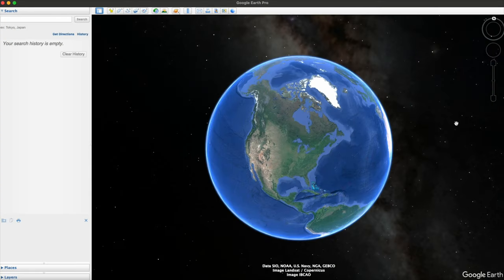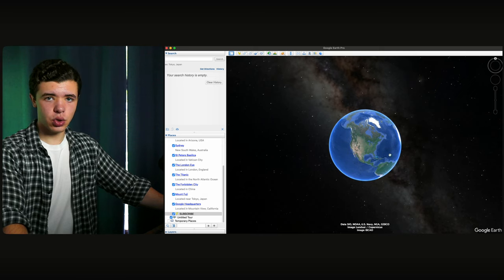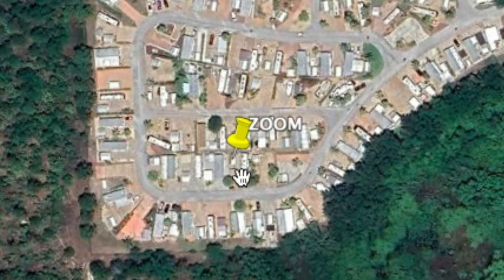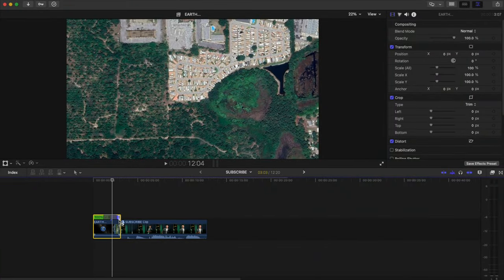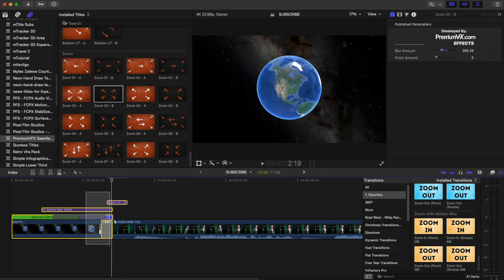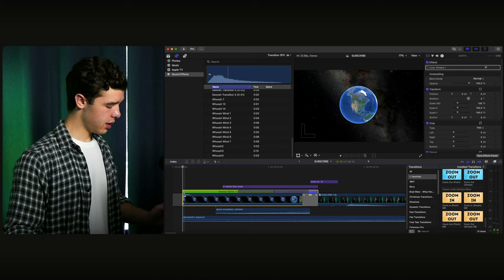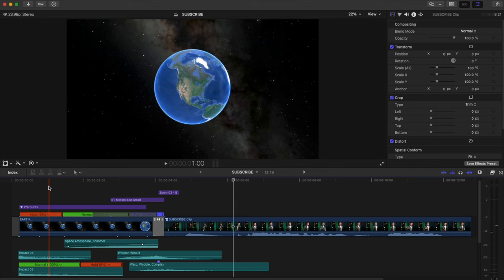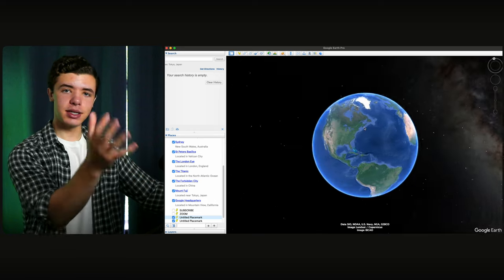New Editors Can Easily Make This Earth Zoom Effect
The Earth zoom effect is one of my most asked effect to explain.
So I made a whole video about it. Enjoy!